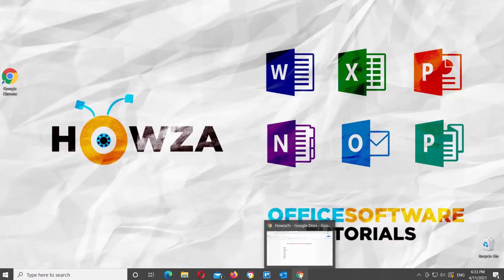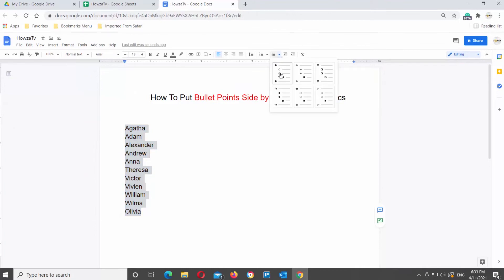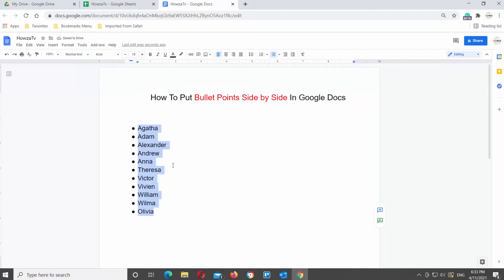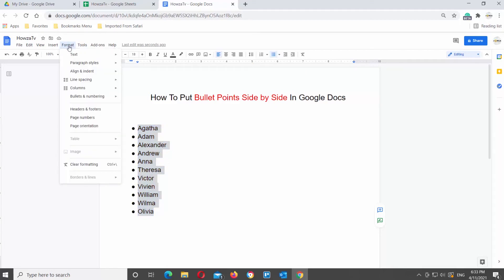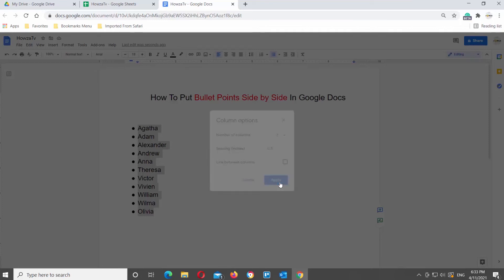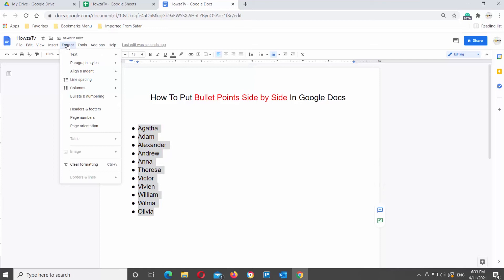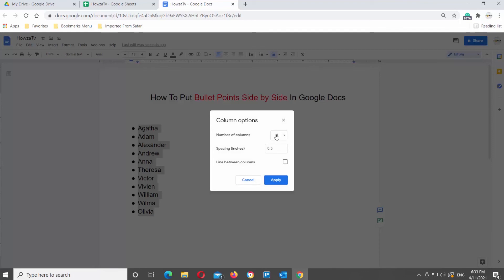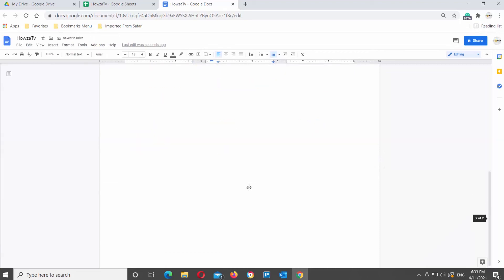How to Put Bullet Points Side by Side in Google Docs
Hey! Welcome to HOWZA channel! In today's lesson, we will teach you how to put bullet points Side by Side in Google Documents.
Open Google Documents that you need.
Select the text that you want to turn into two columns. Click on the bulleted list icon at the top tools bar. Choose the bulleted list style. Click on it to apply it to your list.
Click on Format tab at the top tools bar. Choose Columns from the list. Click on More Options. A new pop-up window will appear. Set number of columns to two. Click on apply.
Your list will turn into two-column bulleted list.
You can also turn it into three columns. Click on Format tab at the top tools bar. Choose Columns from the list. Click on More Options. A new pop-up window will appear. Set number of columns to three. Click on apply.
Your list will turn into three-column bulleted list.